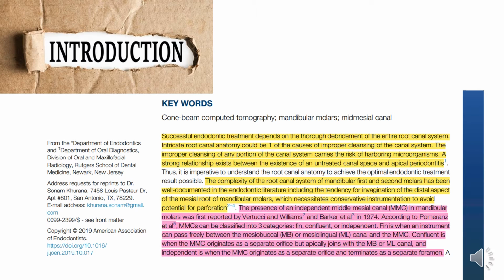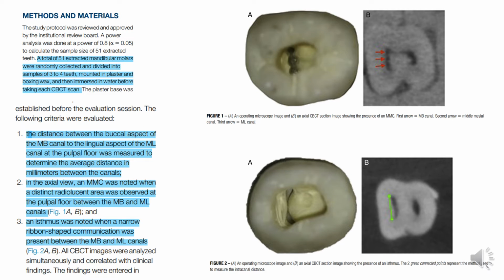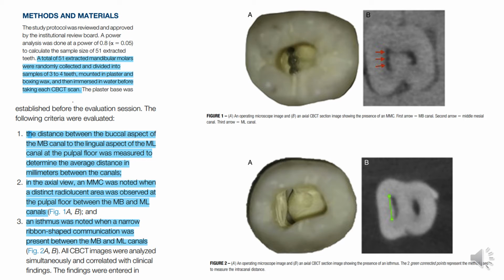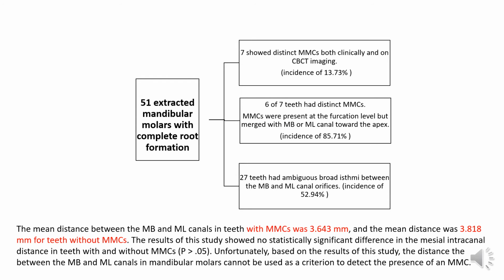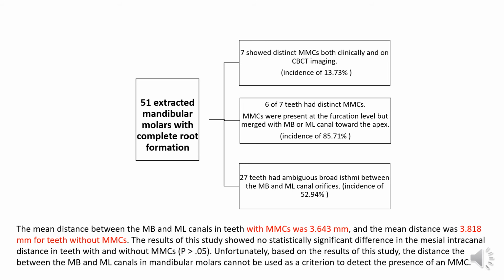Incidence of Middle Mesial Canal Based on Distance between Mesial Canal Orifices in Mandibular Molar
Weinberg et al.
66.66% of the teeth
used in this study either had a true MMC or
broad isthmus between the MB and ML canal
orifices.